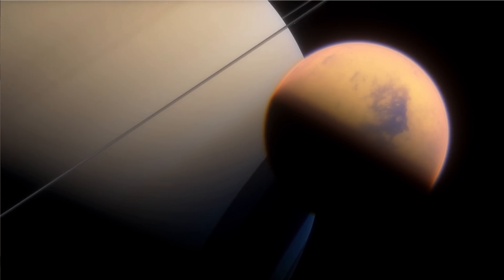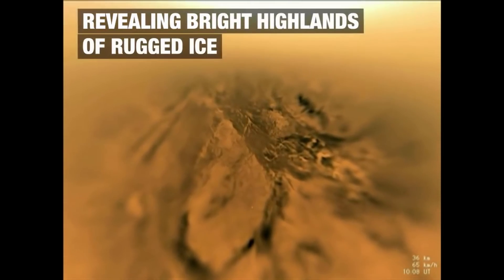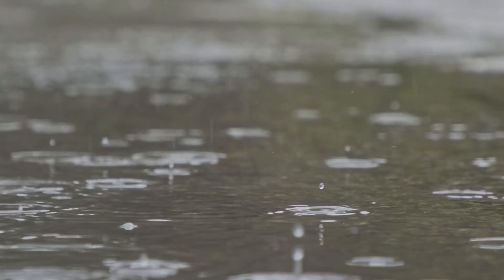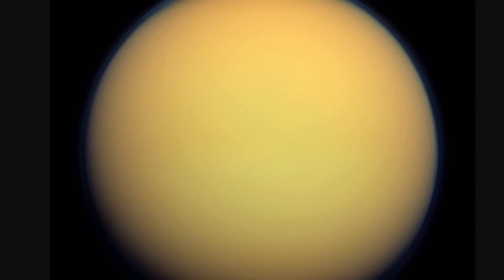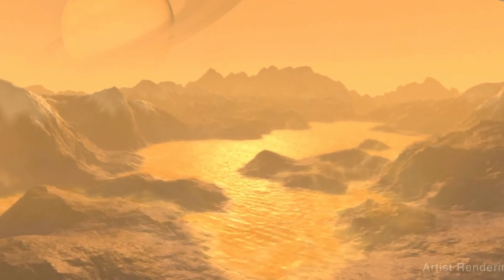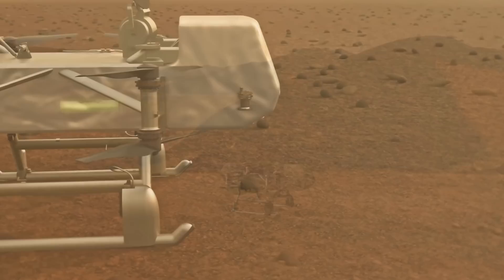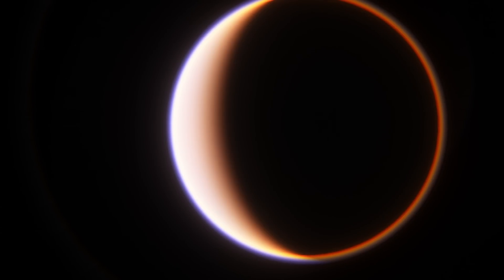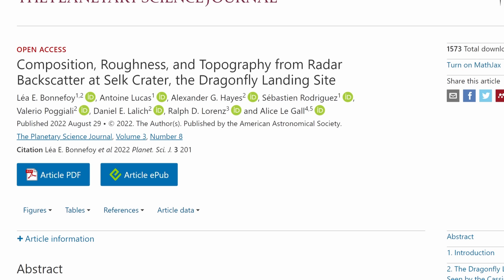Updates From Saturn's Moon Titan, Will We Find Life Here Instead?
Hello and welcome! My name is Anton and in this video, we will talk about new updates from Titan and the upcoming NASA Dragonfly mission